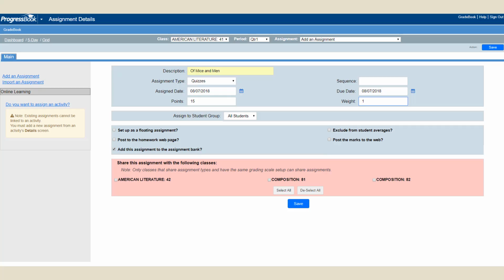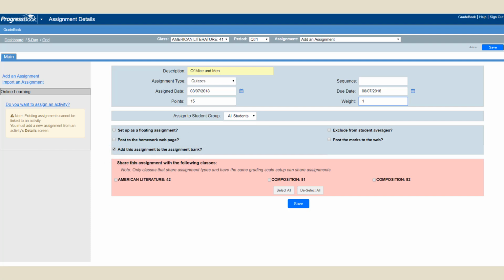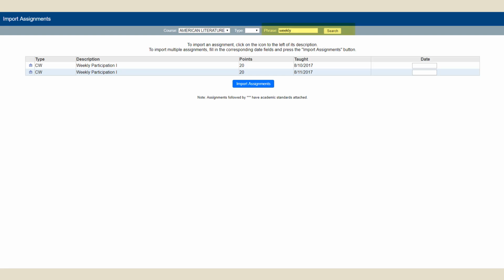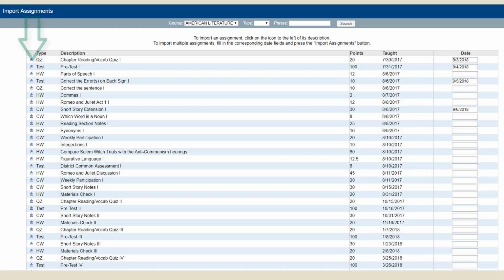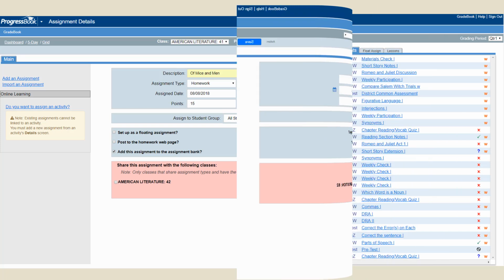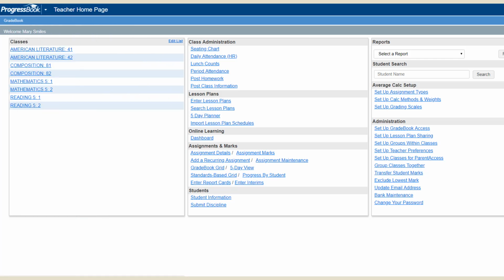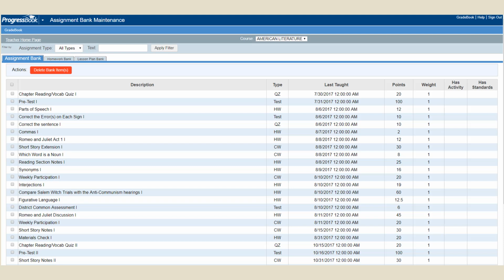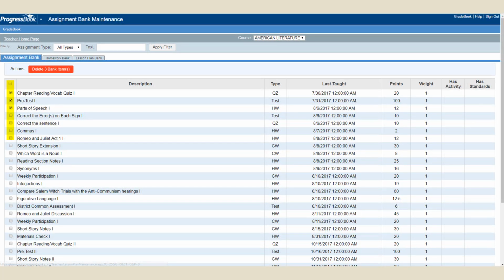GB Assignment Banks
Intended Audience: Teachers and Points of Contacts

Length: 2.16 Minutes

Recommended Knowledge Level:  All levels - beginner to advanced

Description: An overview of how to use the assignment banks in GradeBook to save you time when creating assignments.